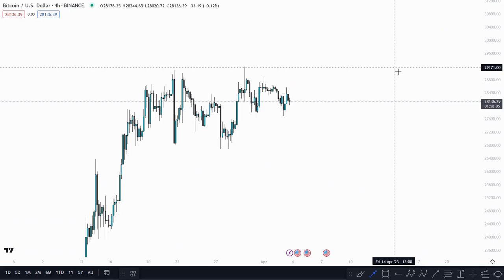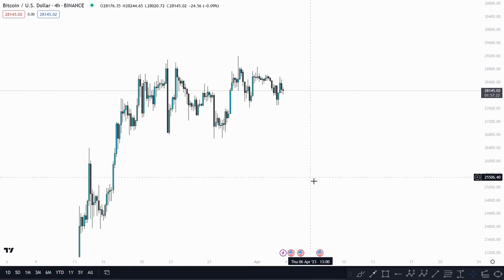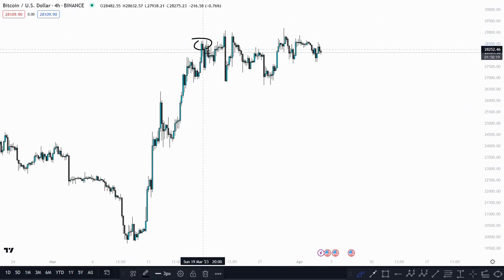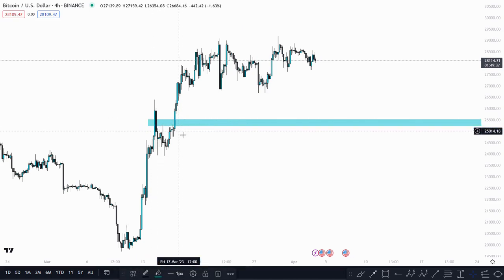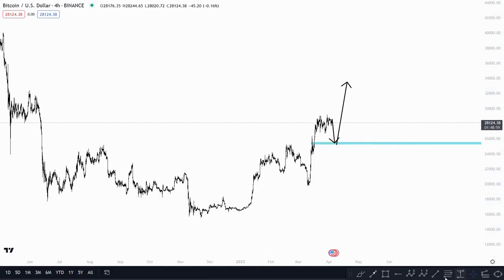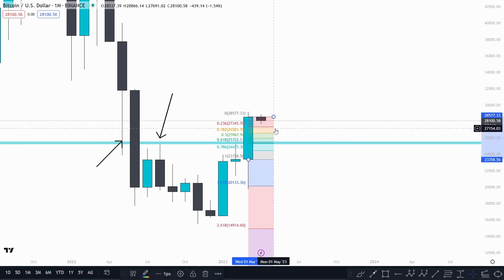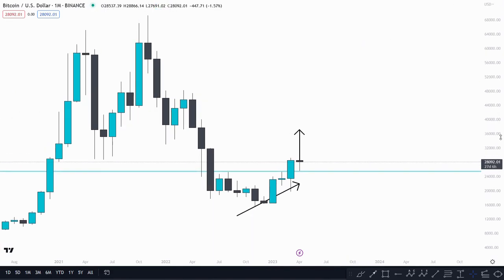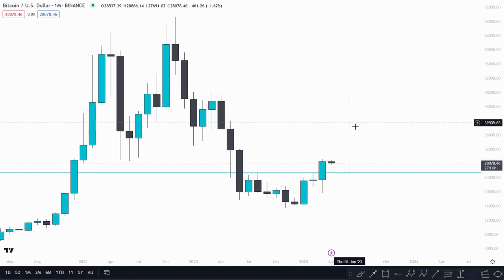BITCOIN Ready For A BEARISH PULLBACK to $24,000 !? ELLIOTT WAVE, LIQUIDITY, FIBONACCI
Is $BTC Ready for a PULLBACK to $24,000/$25,000.

Here were analyse with elliottwave theory on the cryptocurrency market as btc potentially prepares to move down with a bearish pullback. But then we look for the next major move up to $40,000.